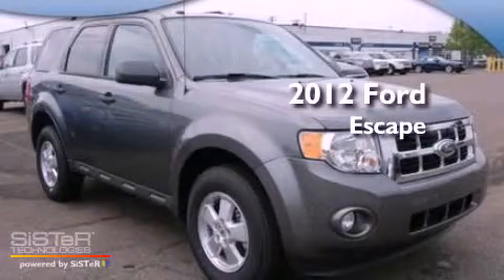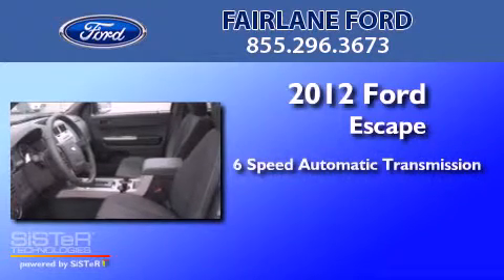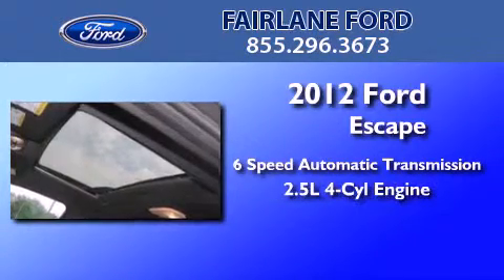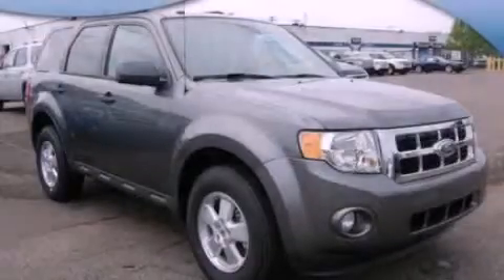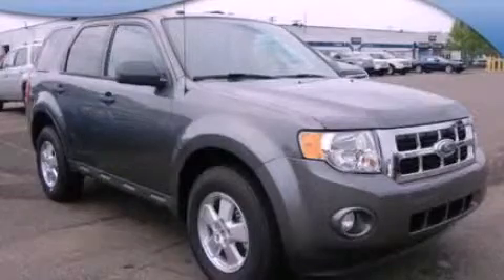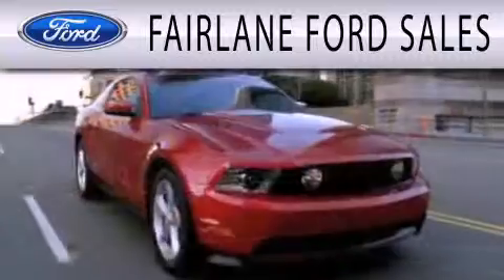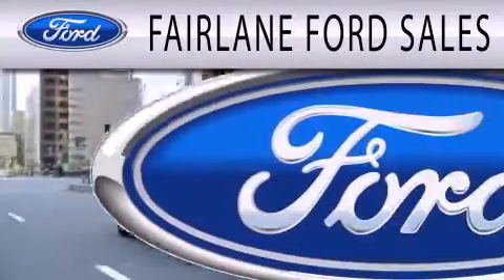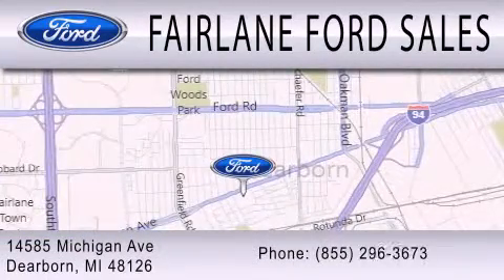2012 FORD ESCAPE MI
Year : 2012
 Make : FORD
 Model : ESCAPE
 Engine : 2.5L I4
 Trans . : AUTO 6SPD

 Stock : 3006